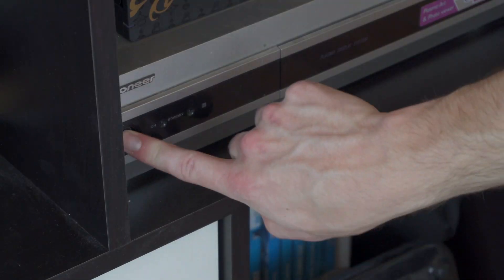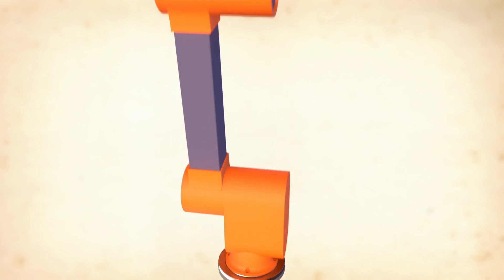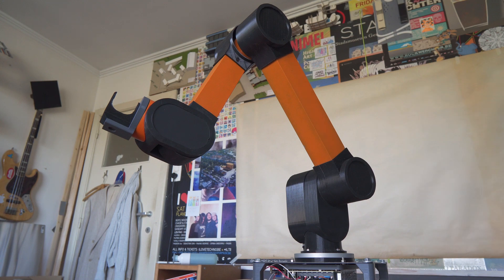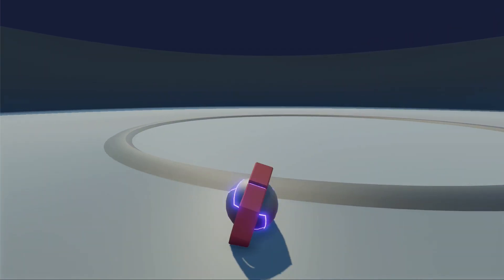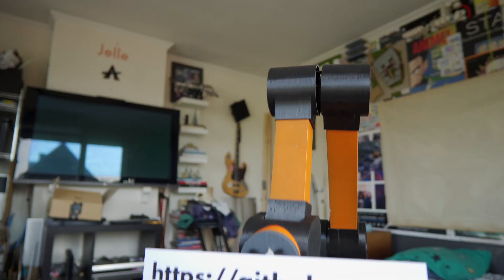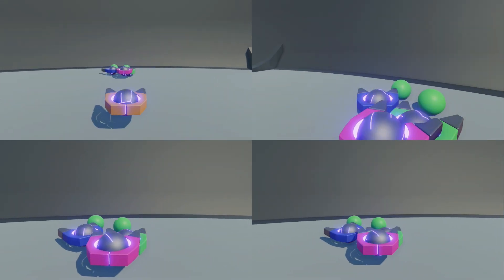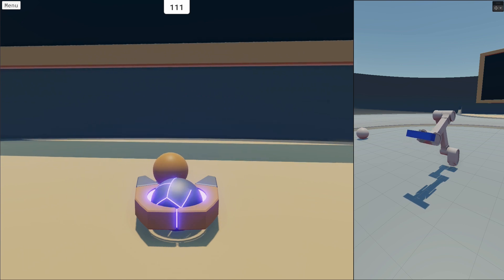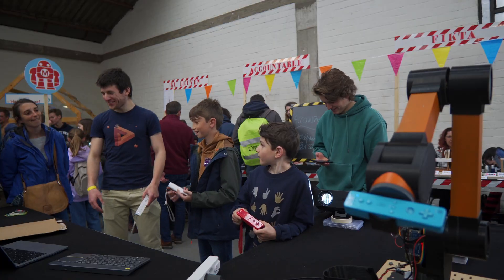Training My Robot Arm to Win Games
I taught my robot how to play games and took it to a Maker Faire!
Using a Raspberry pi, I build a webserver driven Robotarm. The games are made using Unity 3D and I Created an AI that can control the racers. The player can then try to beat the robotarm!
And loads more! Just google me ;)